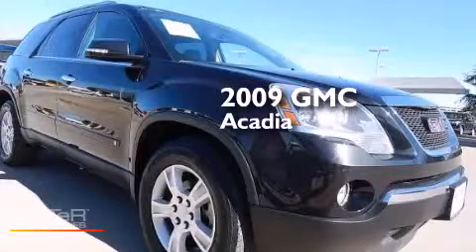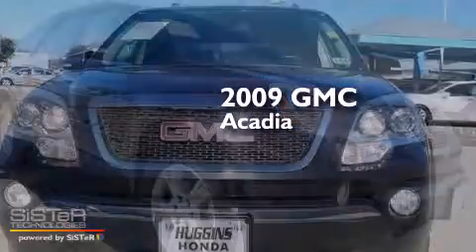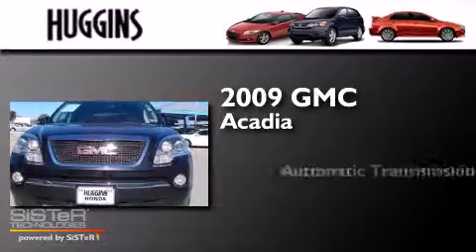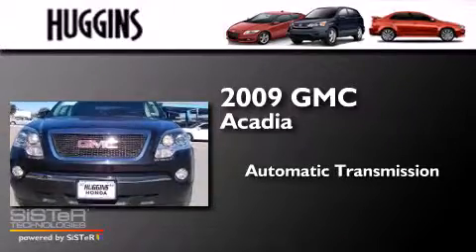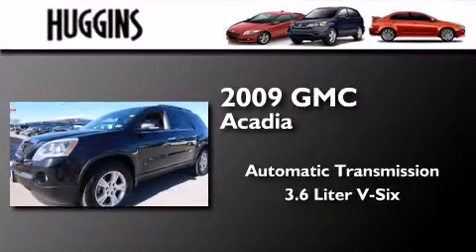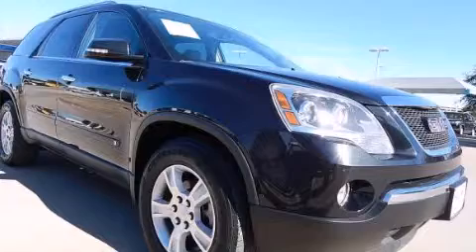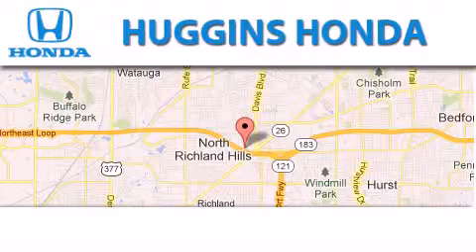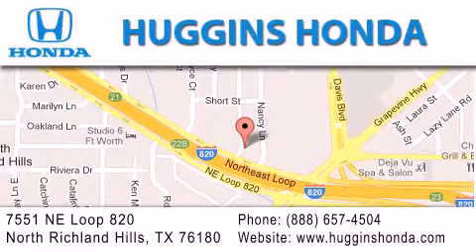2009 GMC Acadia North Richland Hills TX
We've been honored to serve the Ft. Worth TX area , we promise that your experience at our dealership will exceed your expectations ! Year : 2009 Make : GMC Model : Acadia Engine : V6 3.6 Liter Trans . : 6-Spd Automatic Exterior : Carbon Black Metallic Miles : 94,156 Interior : Tan Stock : 44641A Huggins Honda 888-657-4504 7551 NE Loop 820 North Richland Hills , TX 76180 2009 GMC Acadia Ft. Worth TX